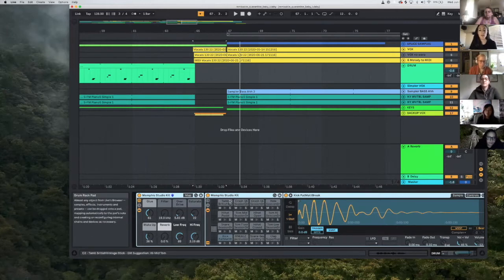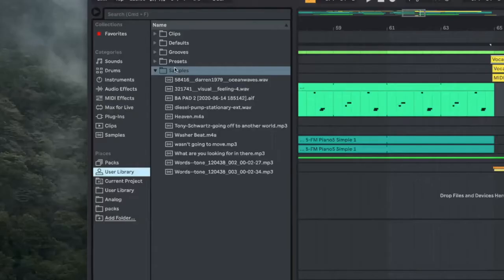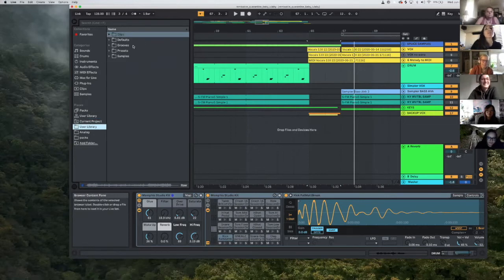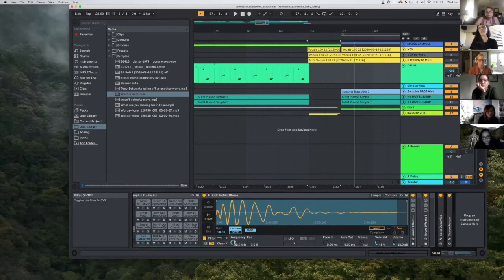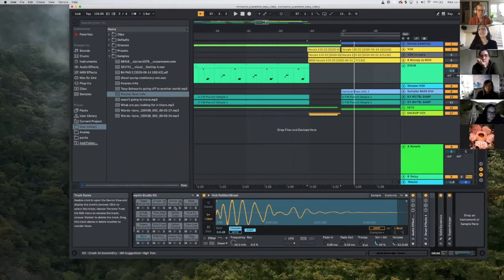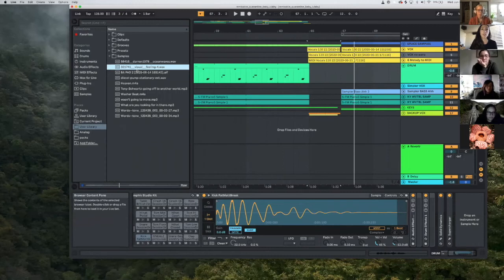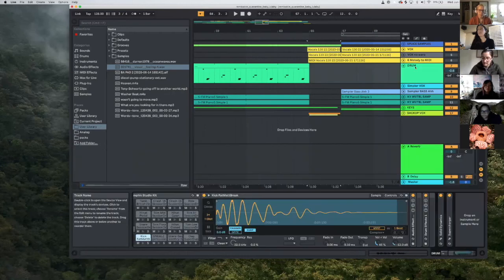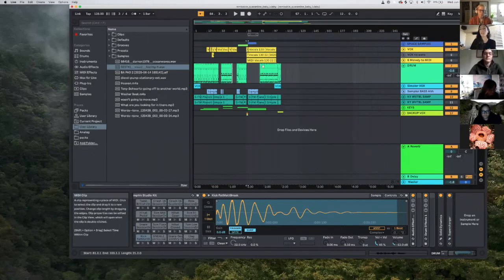Creative Sampling pt3: Drum Rack as Sampler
Overview of sampling sources, ideas, and methods for use in songs. Here we use vocals with permission from Tilde Mouw and walk through various ways to manipulate those audio clips into instruments, textures, and more.

This video covers different ways to use the Drum Rack instrument as a sampler in Ableton.